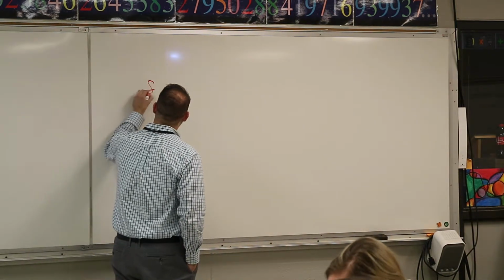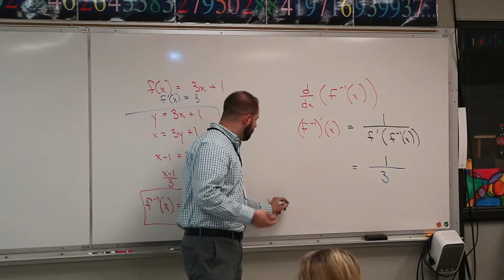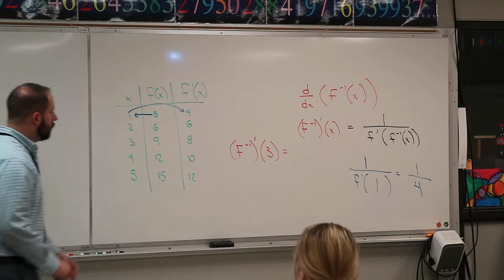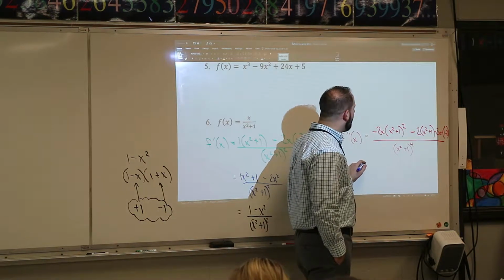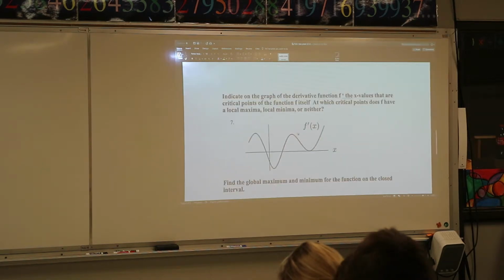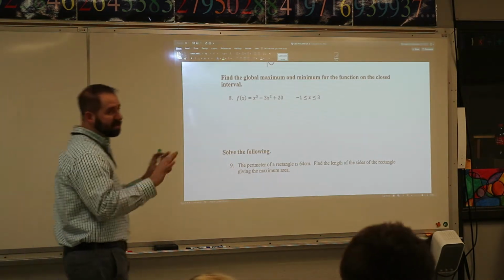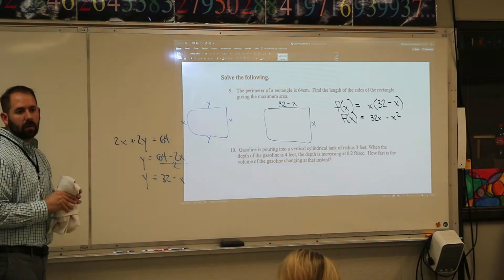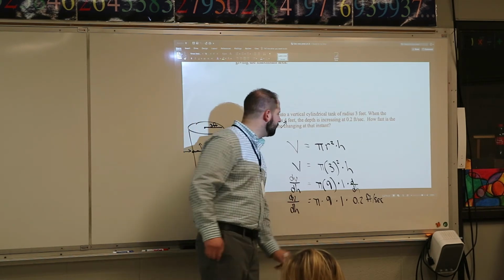Calculus Section 3.6-4.6: Review (Part 2)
-Homework